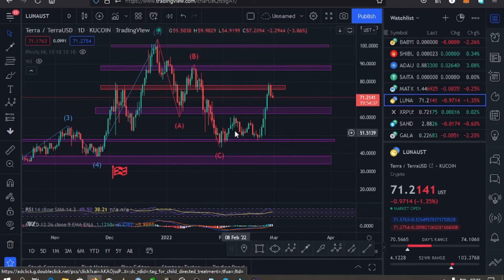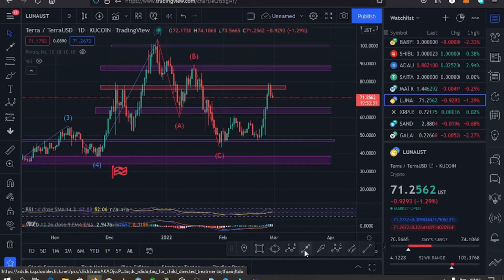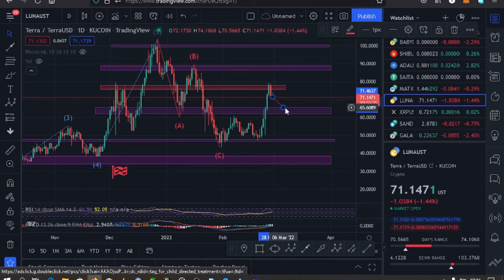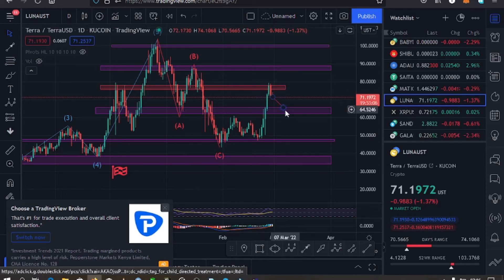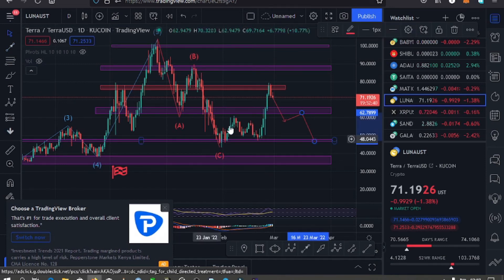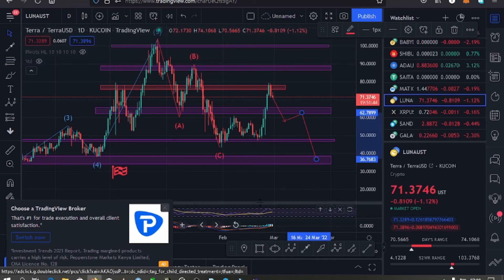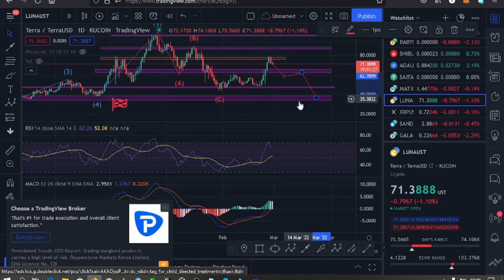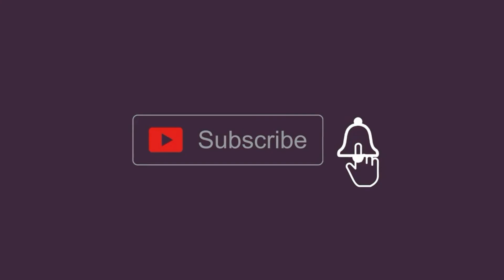TERRA LUNA PRICE PREDICTION !!!!!!TECHNICAL ANALYSIS